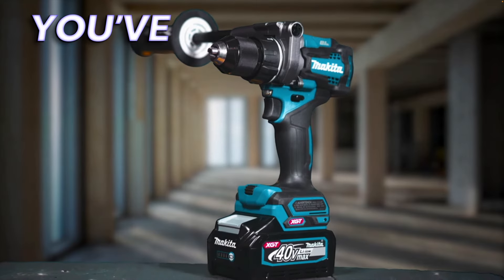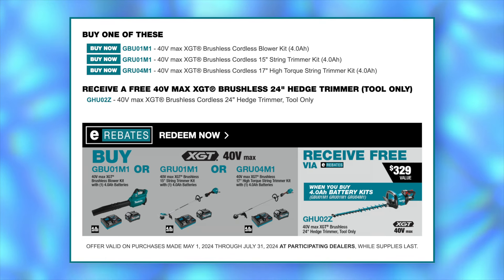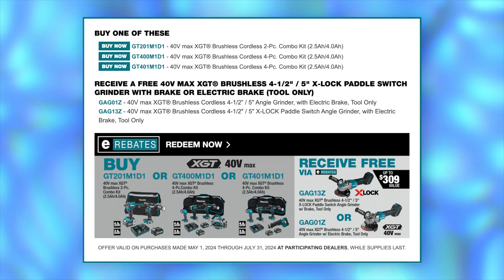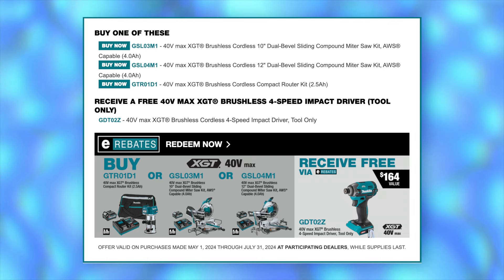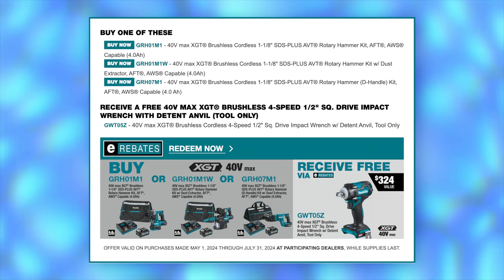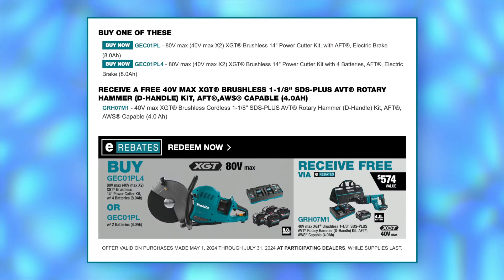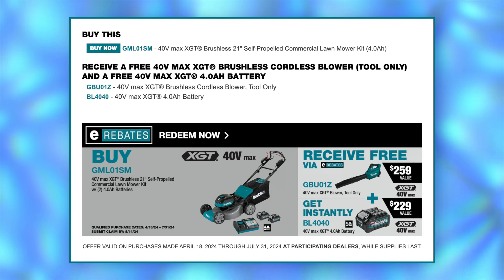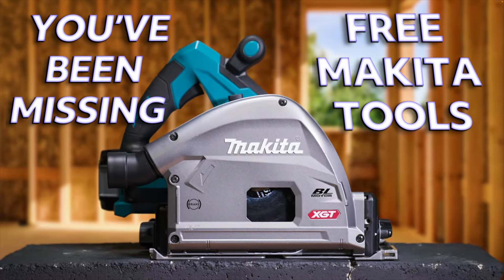Free Makita Tool Deals You Don't Wanna Miss! 50+ Free Tools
Makita has a new deals system that will be able to get you free tools, not only with future purchases, but with tools you've already bought! In this video, we're gonna go over all the Makita XGT Tool Deals we were able to find on their website, and outline which ones we think are the best!